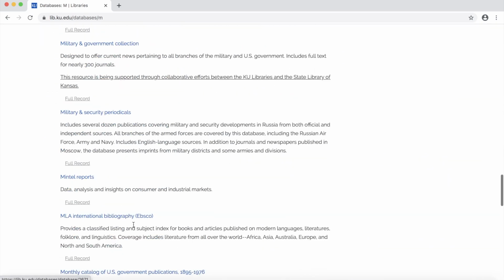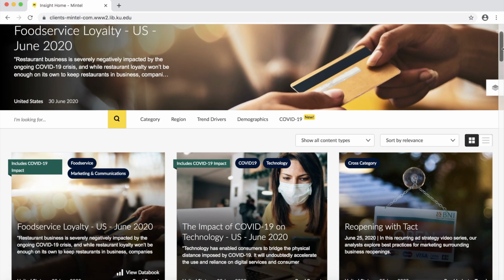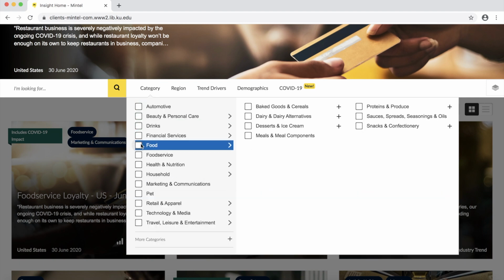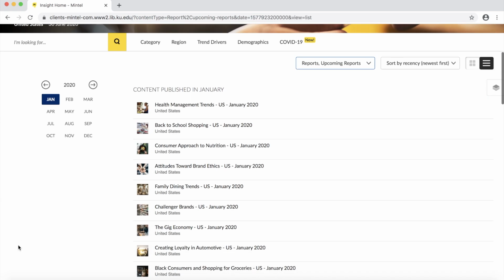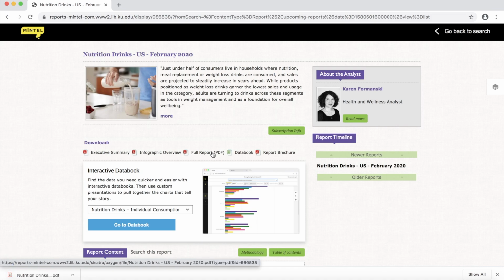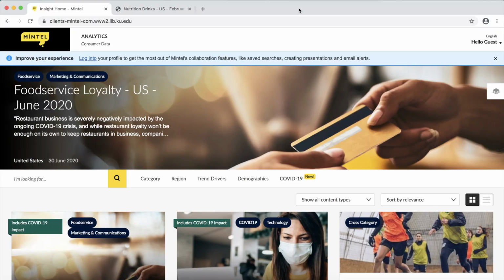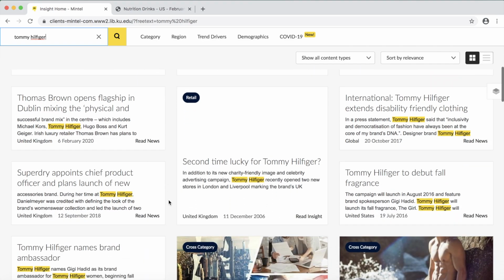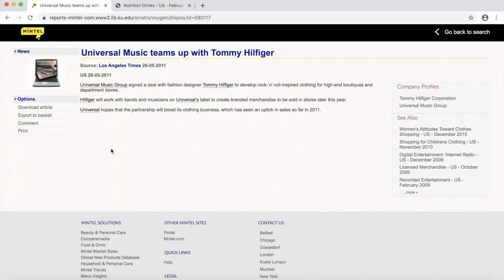How to use Mintel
Narrated by Nicole Marie Konopelko, this is a companion to the textbook, Be Credible: Information Literacy for Journalism, Public Relations, Advertising, and Marketing Students, by Peter Bobkowski and Karna Younger

This video, “How to use Mintel” is licensed under the Creative Commons Attribution license Created for students in the William Allen White School of Journalism and Mass Communications at the University of Kansas